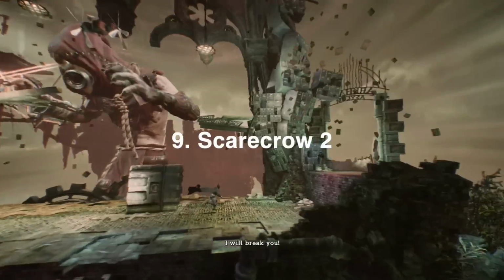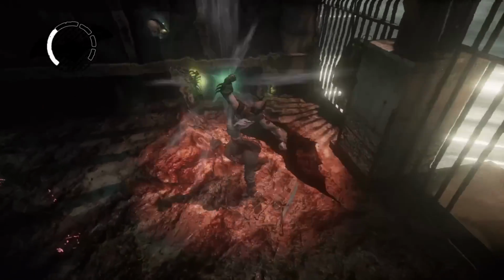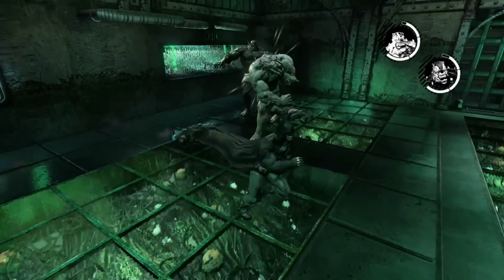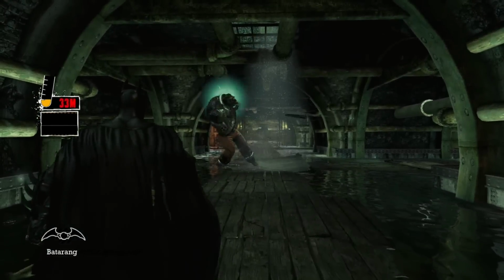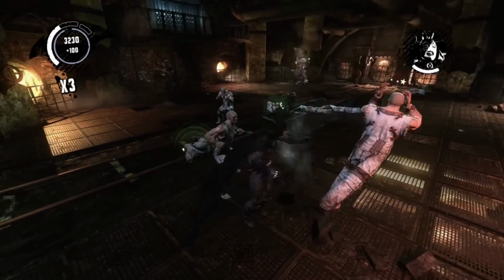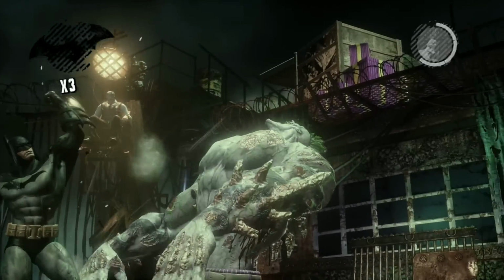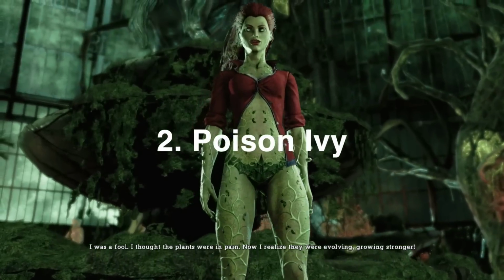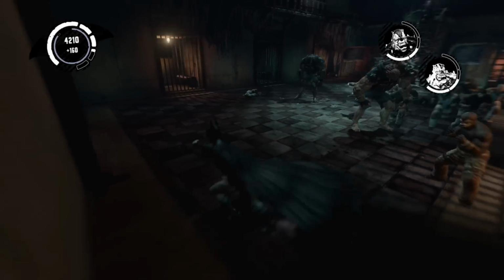All Batman Arkham Asylum Bosses Ranked Easiest to Hardest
This classic is still a banger so let's rank all the bosses in it

Then, navigate over to the community tab of my channel page, find the first Members-Only post, and click the link for the Discord.